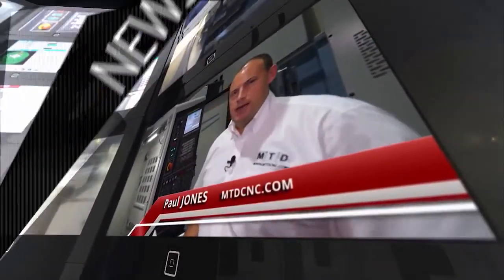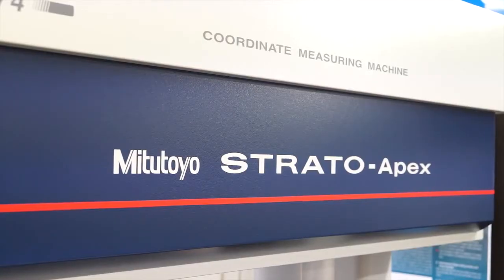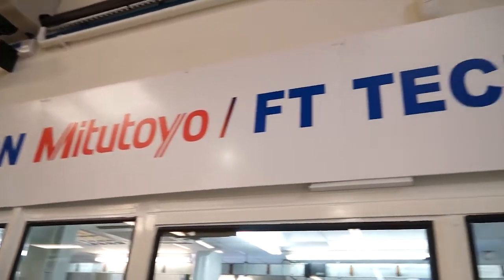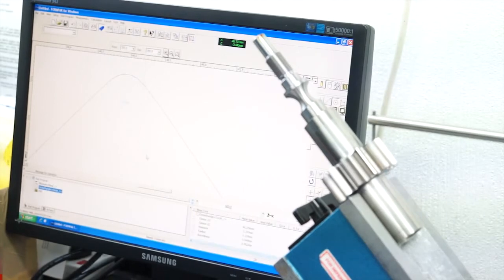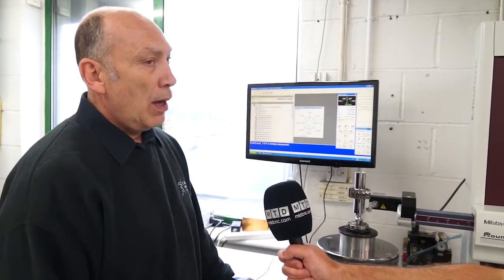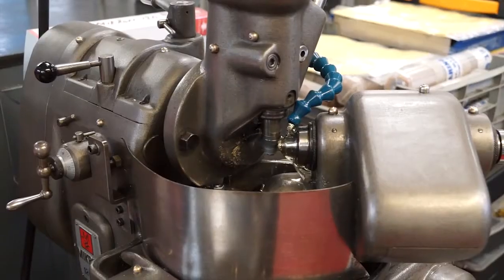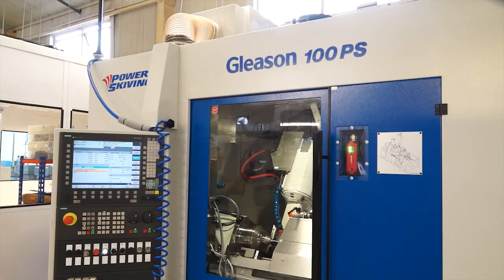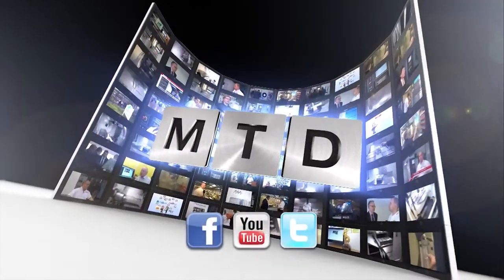FT Gearing buy Mitutoyo measuring and scanning technology